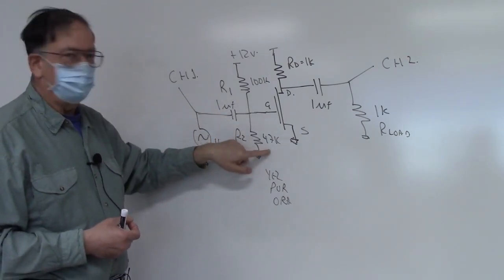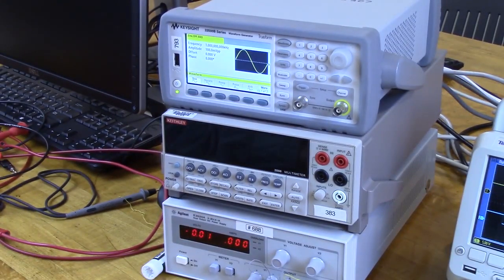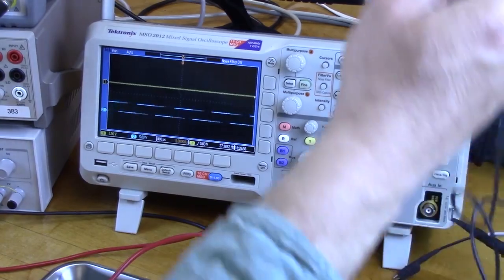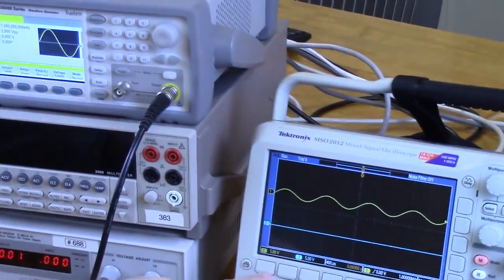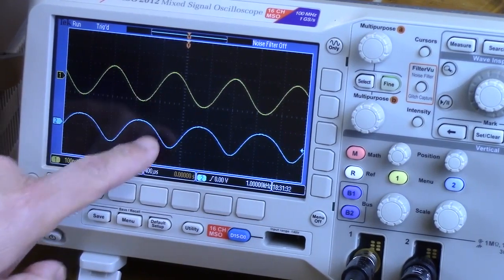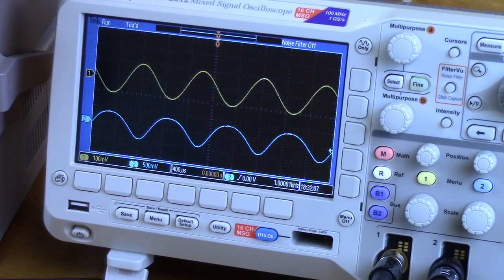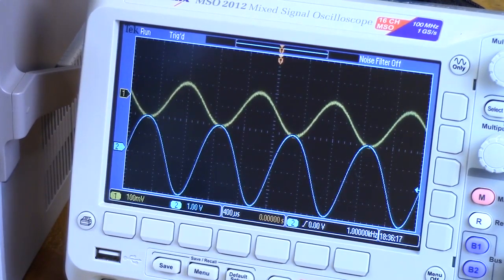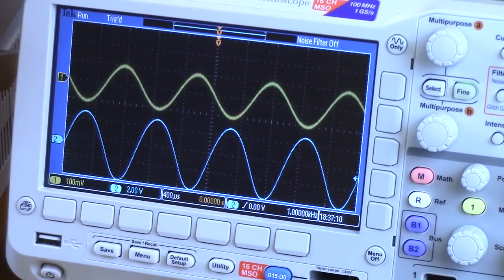EE310 Lab 5 MOSFET Part 2